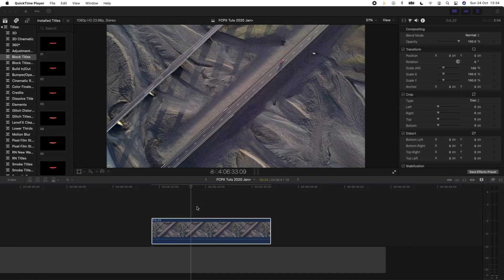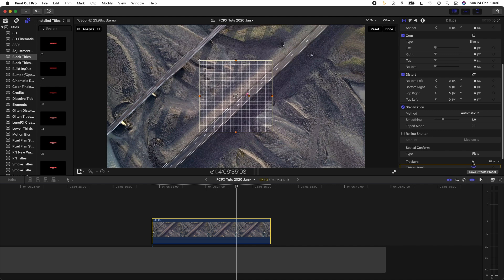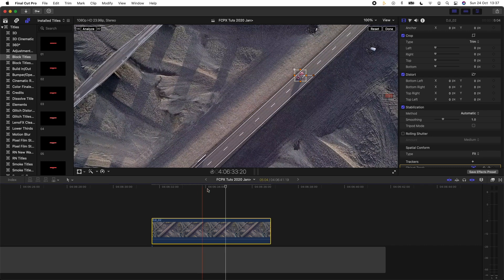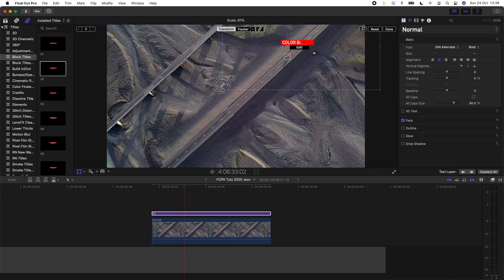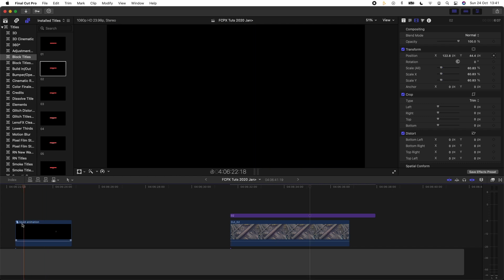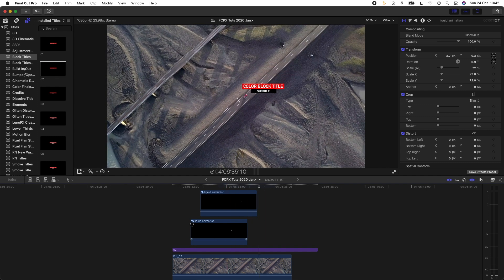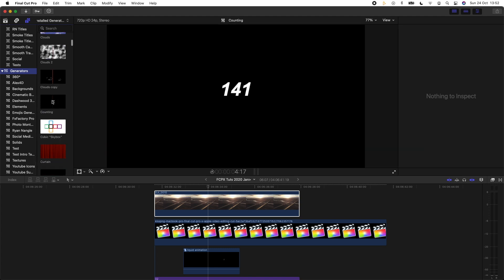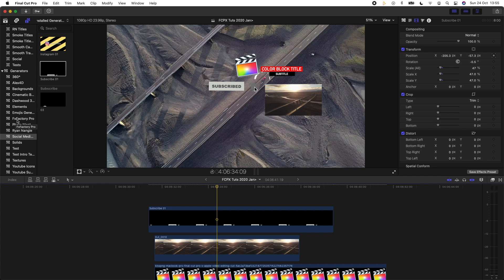HOW TO USE THE NEW OBJECT TRACKER FEATURE IN FINAL CUT PRO 10.6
How to use the new object track feature in Final Cut Pro 10.6!